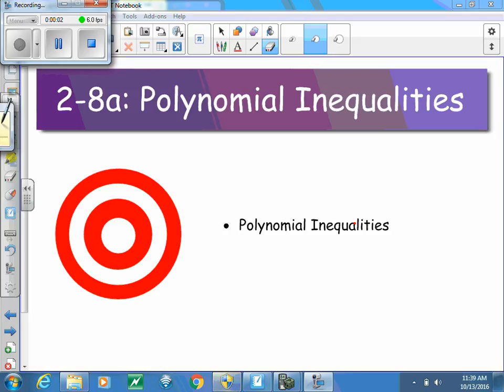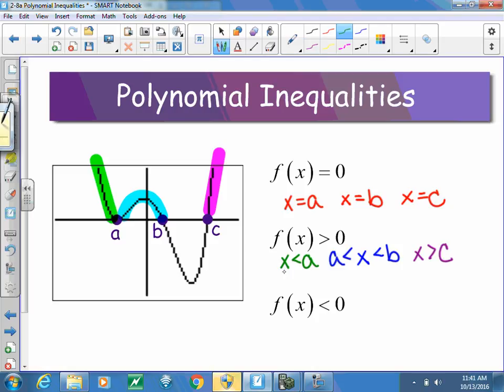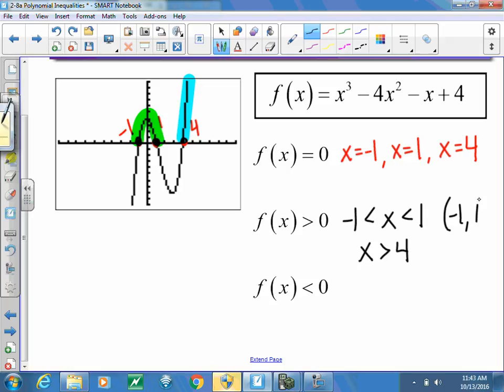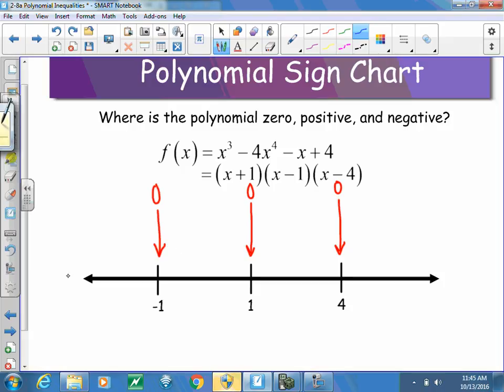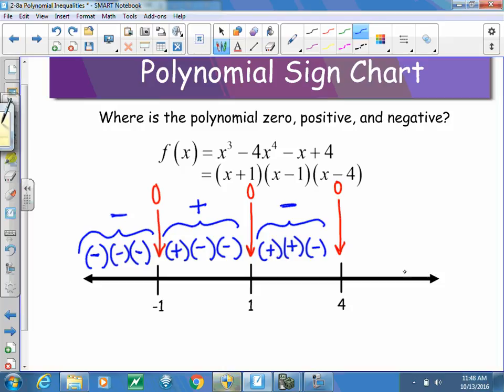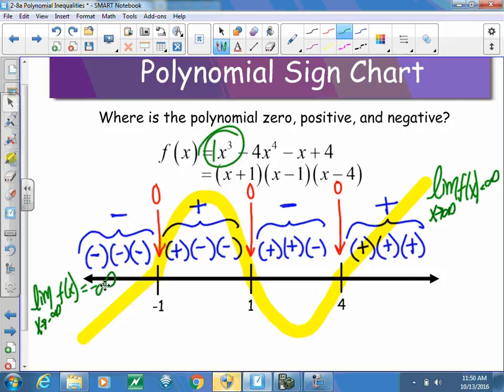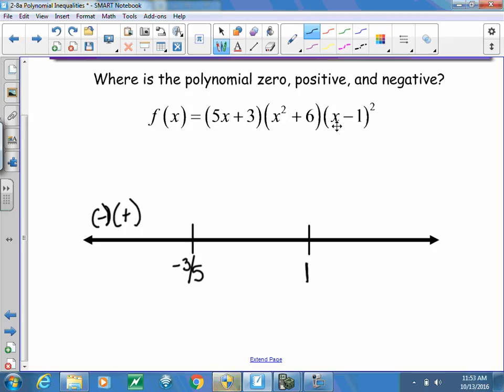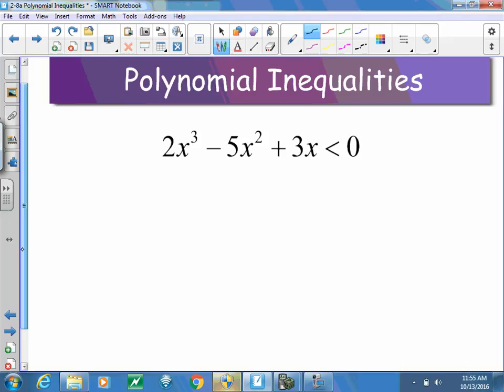2-8A Polynomial Inequalities